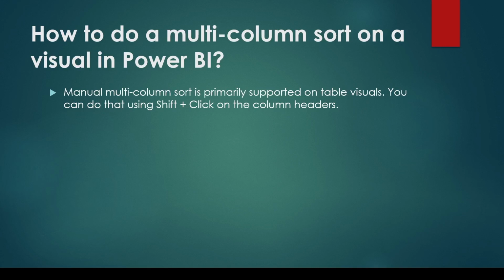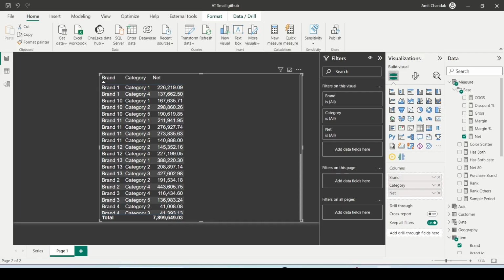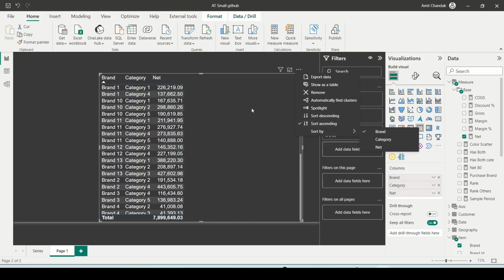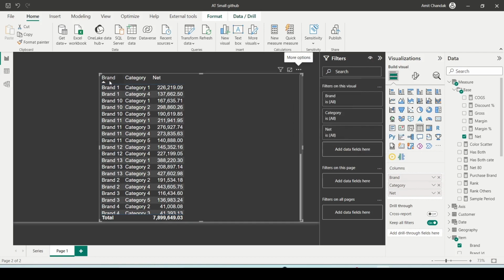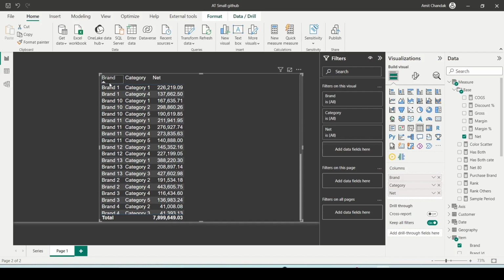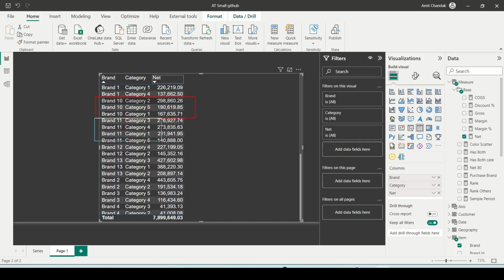Power BI Interview Questions- How to do a multi-column sort on a visual in Power BI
In Power BI Interview- How to do a multi-column sort on a visual in Power BI or how to sort more than one column in a table visual? Power BI Questions tutorial for freshers and experienced candidates. Get ready to crack Power BI Job Interview.

00:00 What is DAX
00:20 DAX
01:00 Where to use DAX

🔵 Question 10: How to do a multi-column sort on a visual in Power BI?

Manual multi-column sort is primarily supported on table visuals. You can do that using Shift + Click on the column headers.